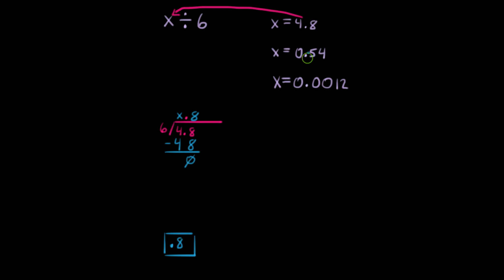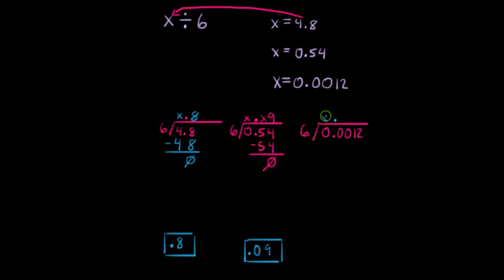564 m6 3 6b